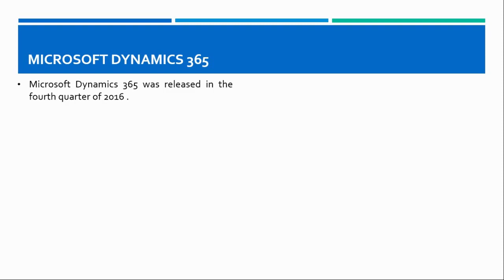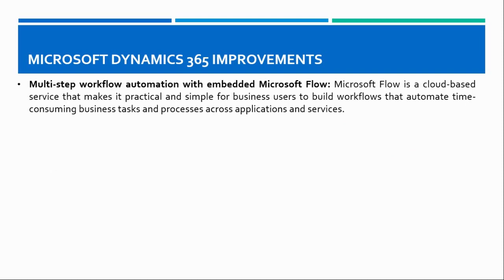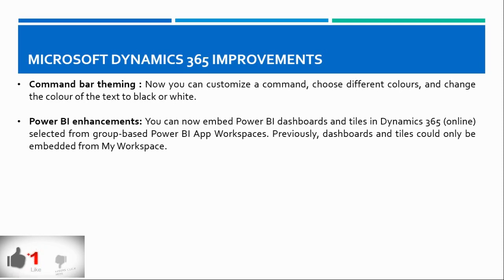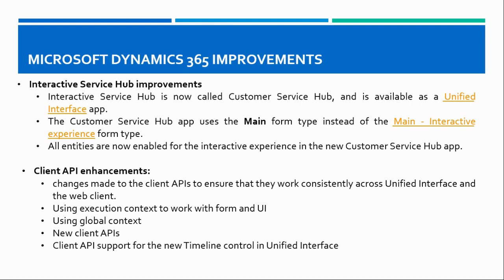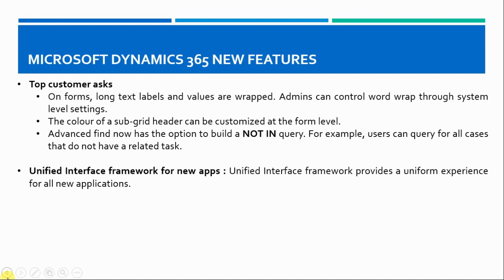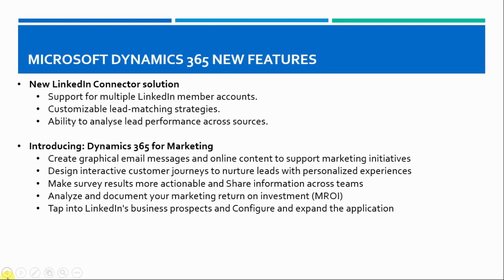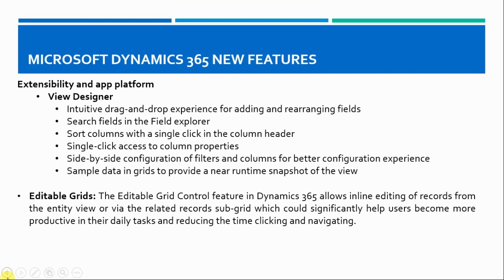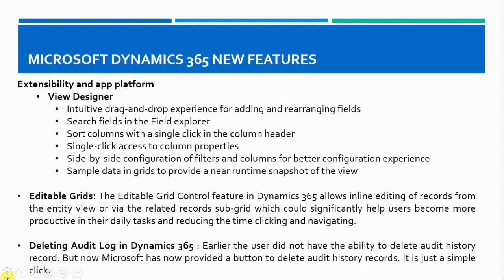Microsoft Dynamics 365 Tutorial For Beginners | DYNAMIX ACADEMY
Microsoft Dynamics 365 Tutorial For Beginners | DYNAMIX ACADEMYACADEMY

Hello everyone and welcome back to this course that is the history of Microsoft dynamics 365.

Microsoft Dynamics 365 login Introduction
History of Microsoft Dynamics 365 tutorial for beginners

Details about Pre-CRM Era/ What was there before CRM?
Road-map of Microsoft Dynamics 365 from first version till date

Module 2: Major Features Released in Microsoft CRM 1.0/1.2
Microsoft CRM 1.2 Limitations and Conclusion dynamics 365 modules,

Module 3: Major changes in Microsoft Dynamics CRM 3.0
Microsoft Dynamics CRM 3.0 Introduction
Microsoft Dynamics CRM 3.0 Improvements
Microsoft dynamics pricing, dynamics 365 logos,
Microsoft Dynamics CRM 3.0 New Features
Microsoft Dynamics CRM 3.0 Limitations and Conclusion

Module 4: Major changes in Microsoft Dynamics CRM 4.0
Microsoft Dynamics CRM 4.0 Introduction
Microsoft Dynamics CRM 4.0 Improvements
Microsoft Dynamics CRM 4.0 New Features
Microsoft Dynamics CRM 4.0 Limitations and Conclusion

Module 5: Major changes in Microsoft Dynamics CRM 2011
Microsoft Dynamics CRM 2011 Introduction
Microsoft Dynamics CRM 2011 Improvements
Microsoft Dynamics CRM 2011 New Features
Microsoft Dynamics CRM 2011 Limitations and Conclusion

Module 6: Major changes in Microsoft Dynamics CRM 2013
Microsoft Dynamics CRM 2013 Introduction
Microsoft Dynamics CRM 2013 Improvements
Microsoft Dynamics CRM 2013 New Features
Microsoft Dynamics CRM 2013 Limitations and Conclusion

Module 7: Major changes in Microsoft Dynamics CRM 2015
Microsoft Dynamics CRM 2015 Introduction
Microsoft Dynamics CRM 2015 Improvements
Microsoft Dynamics CRM 2015 New Features
Microsoft Dynamics CRM 2015 Limitations and Conclusion

Module 8: Major changes in Microsoft Dynamics CRM 2016
Microsoft Dynamics CRM 2016 Introduction
Microsoft Dynamics CRM 2016 Improvements
Microsoft Dynamics CRM 2016 New Features
Microsoft Dynamics CRM 2016 Limitations and Conclusion

Module 9: Major changes in Microsoft Dynamics 365
Microsoft Dynamics 365 Introduction
Microsoft Dynamics 365 Improvements
Microsoft Dynamics 365 New Features
Microsoft Dynamics 365 Conclusion

dynamixacademy365. dynamics365, microsoft dynamics crm 2016, dynamics 365 versions, microsoft dynamics crm tutorial,

microsoft dynamics tutorial, microsoft dynamics pricing, microsoft dynamics erp, microsoft dynamics crm login, dynamix academy